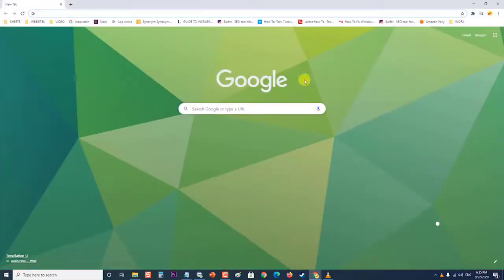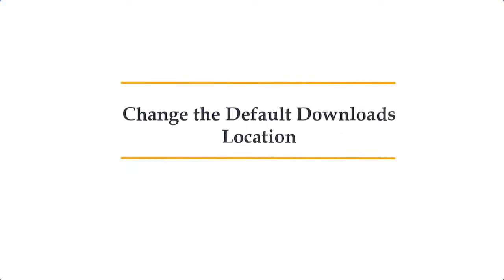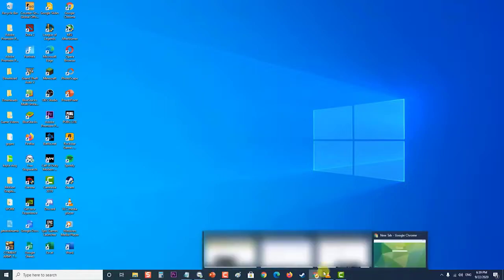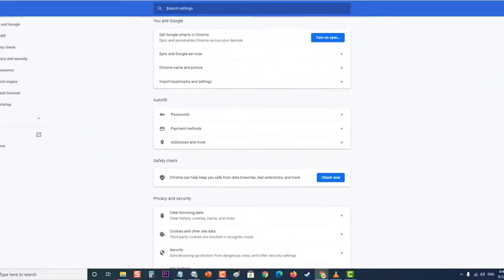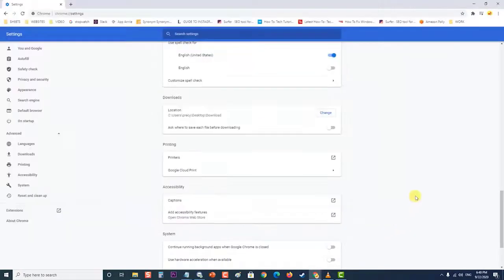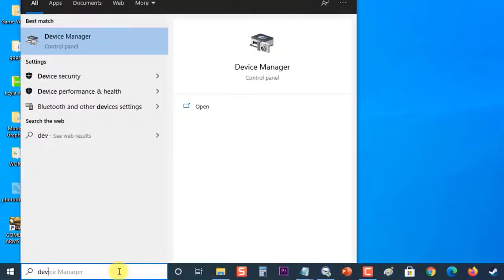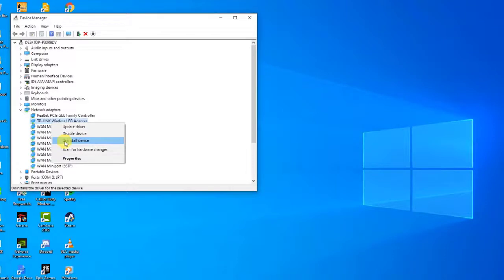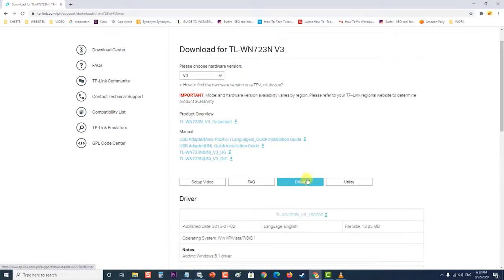How to Fix Failed Network Error When Downloading Using Google Chrome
In this latest video installment of our troubleshooting series we will tackle the failed network error when downloading using google chrome

00:55 Change the default downloads location
02:11 Update your network drivers